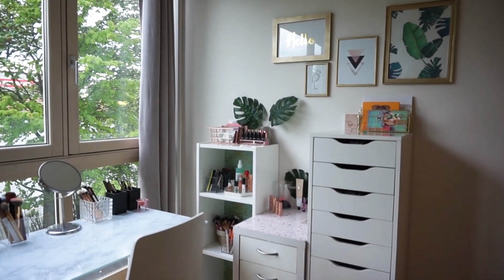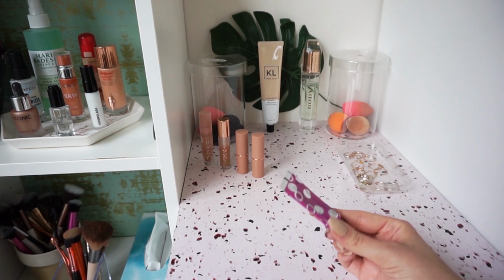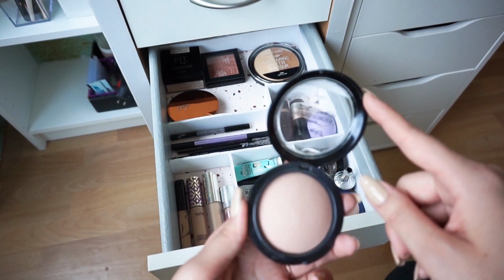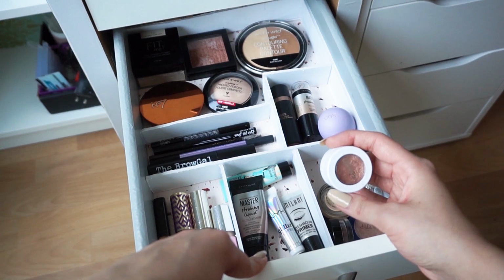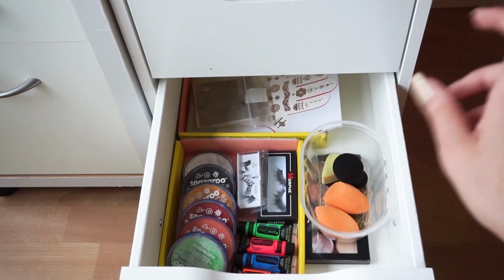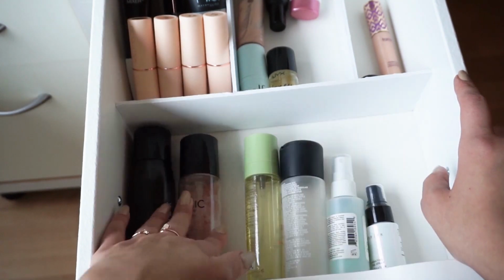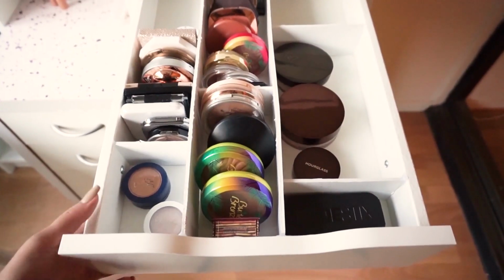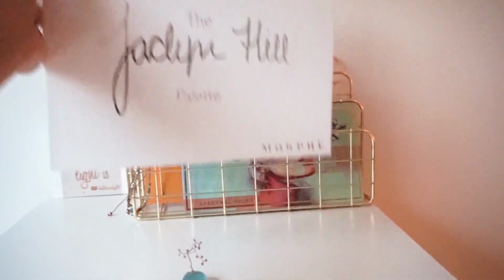Makeup Collection and Organization! How I Store and Organize my Makeup!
This is how I store and organize my makeup collection! Please let me know if you found this video helpful or entertaining! I would love to know your opinion and ideas!